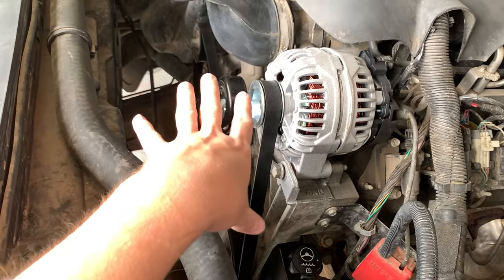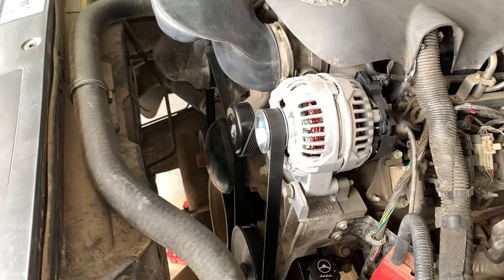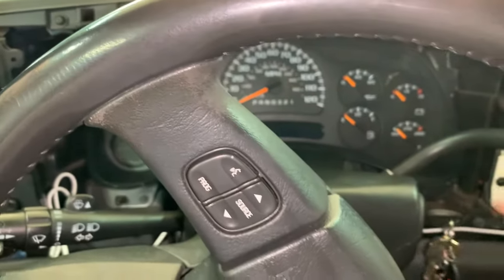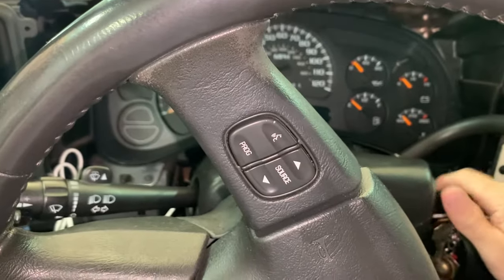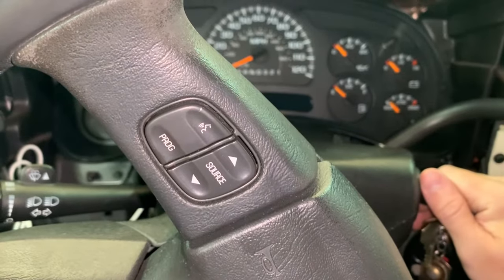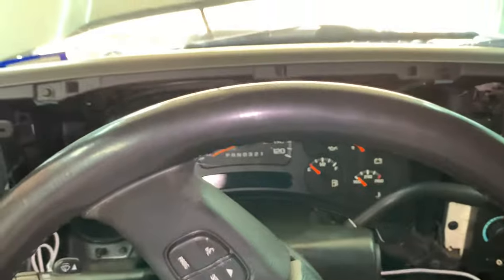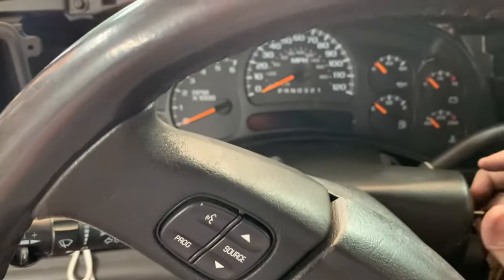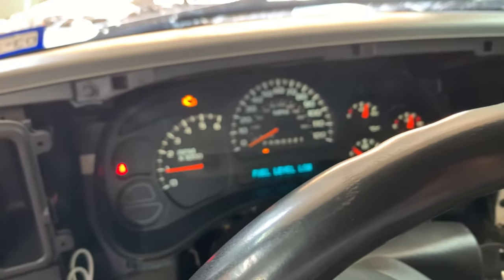Engine Whine with RPM Troubleshooting - Here's How to Test for Bearing or Accessory Noise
In this video, I show you how you can remove the serpentine belt on your vehicle to help track down an engine whine with acceleration or RPM. This engine noise can be caused by several different components in the vehicle but this test can help you determine if it's related to a bearing or part in the belt-driven systems such as your alternator, water pump, AC Compressor, power steering pump, idler pulley etc. If the noise goes away when you remove the belt then it is a pretty good indicator that you may have a faulty part that is not spinning without the belt and is thus not making noise until you put the belt back on. For me, it is definitely my "new" cheap Ultima alternator from O'Reilly Auto Parts. 😒

I want to give a special thank you for checking out this video! If you enjoy the idea and the content of this video then give it a LIKE and SUBSCRIBE to my channel for tons of updates and several DIY and truck related videos if you're into those as well.